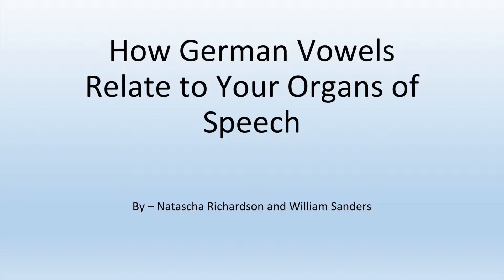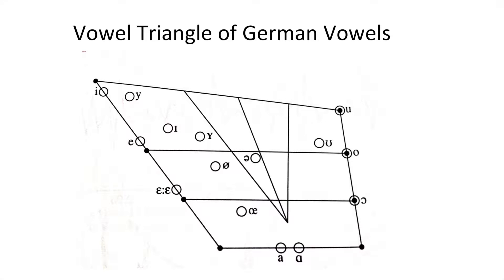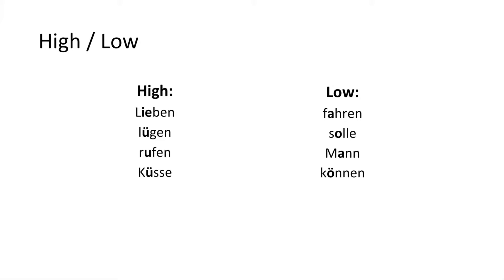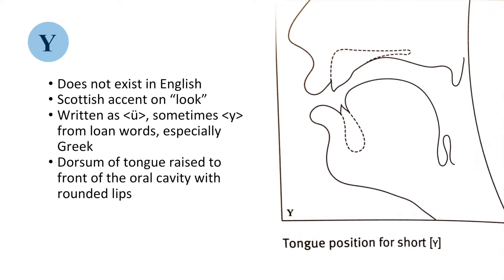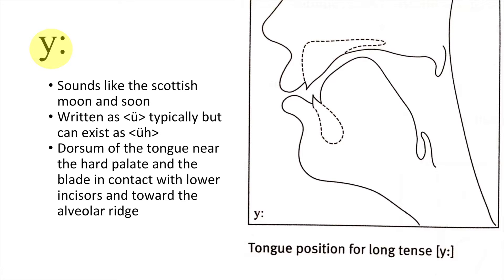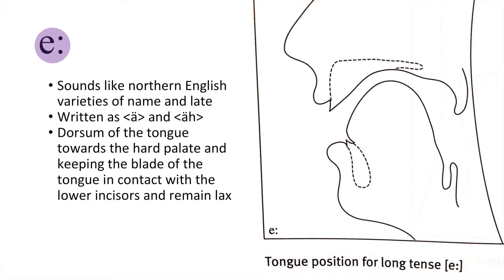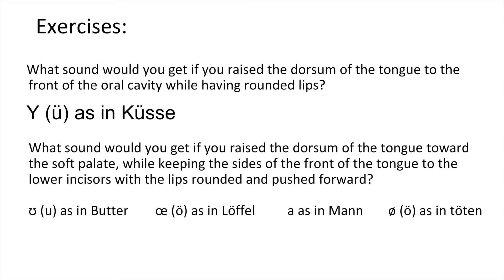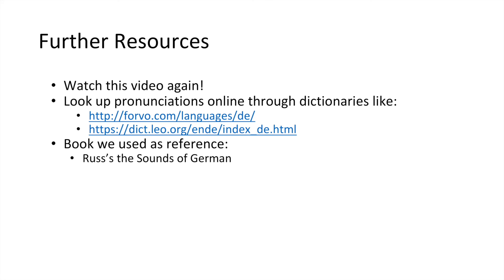How German Vowels Relate to Your Organs of Speech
This video is about how German vowels relate to your organs of speech